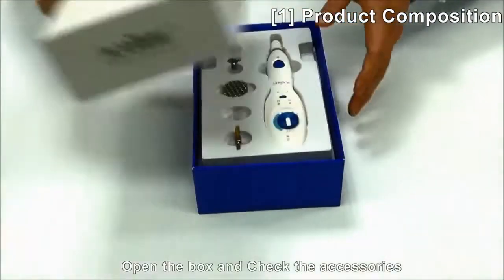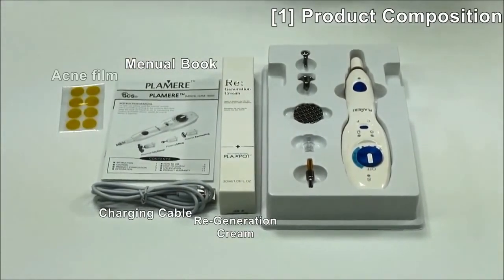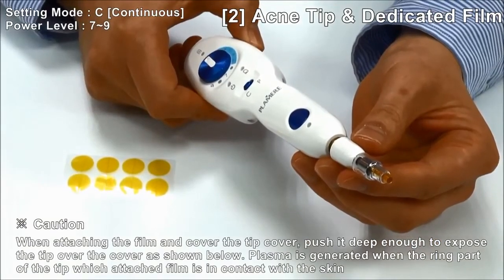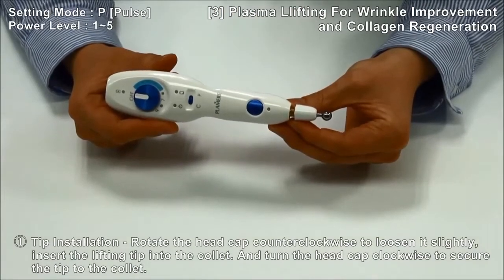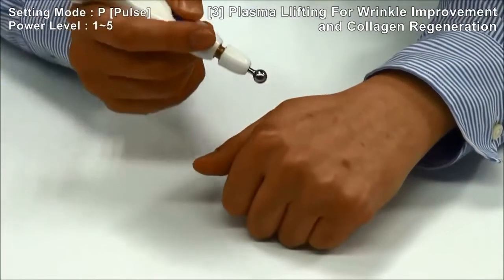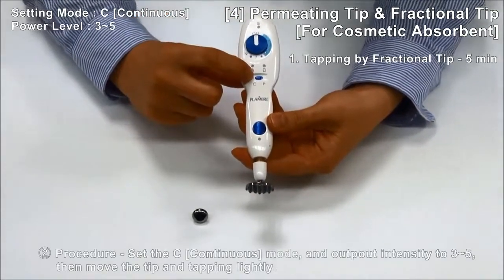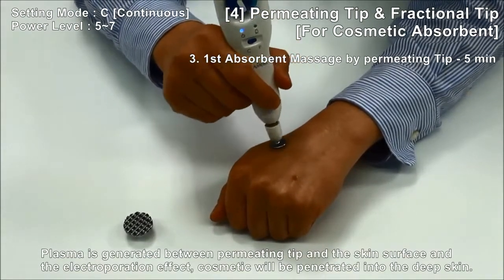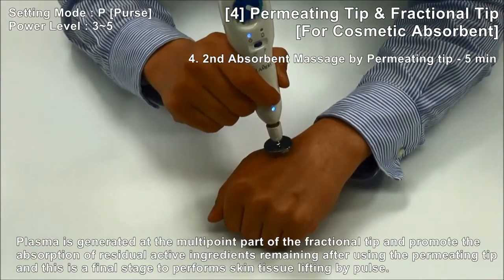Ръководство за използване Плазма Пен - Plamere Plasma Pen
МУЛТИ ПЛАЗМА ПЕН най-добрия помощник при естетични процедури с плазма технология
• Система 4 в 1 - 4 лесно сменяеми накрайника за козметични
процедури :фраксел , лифтинг,порация ,акне
• Лесен за употреба – бързо регулиране степента на въздействие
• Пулс и непрекъснат режим , без пасивен електрод